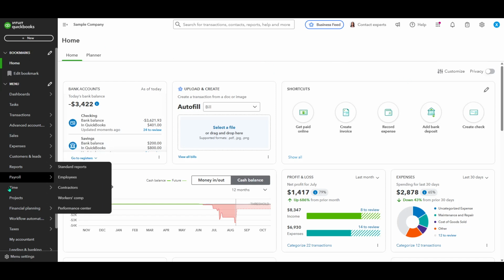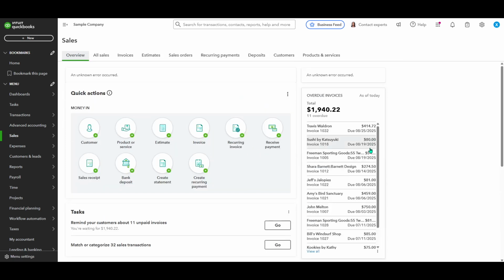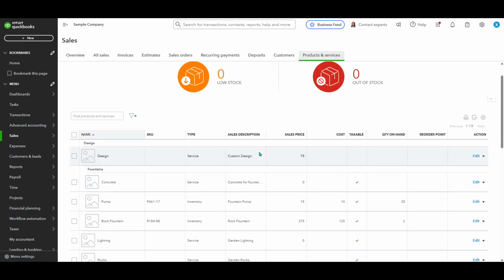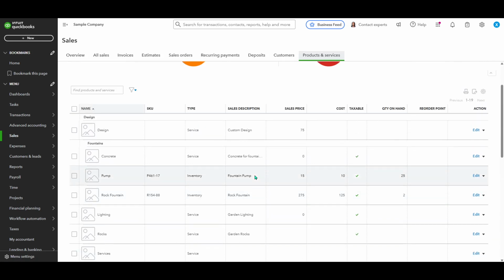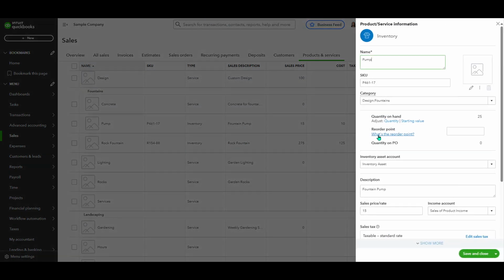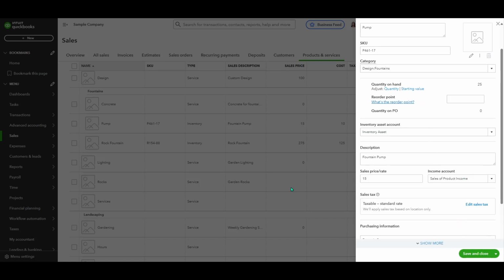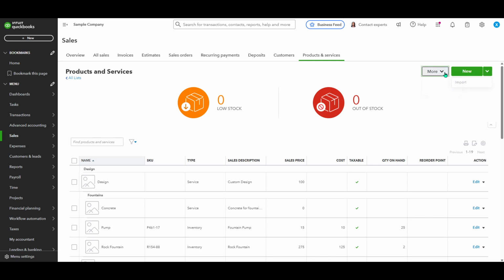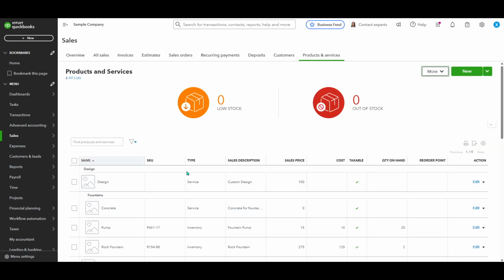QuickBooks Online: How to Manage Inventory (2025 Accounting & Bookkeeping Tutorial)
Manage inventory in QuickBooks Online to track products, monitor stock, and keep financial records accurate.

how to manage inventory in quickbooks online, quickbooks online inventory tutorial, qbo track products and stock, quickbooks inventory management guide 2025, quickbooks online bookkeeping step by step, quickbooks online inventory tracking tips, qbo manage stock for small business, quickbooks online accounting inventory setup, quickbooks inventory workflow explained, quickbooks online beginner inventory tutorial, quickbooks product management in qbo